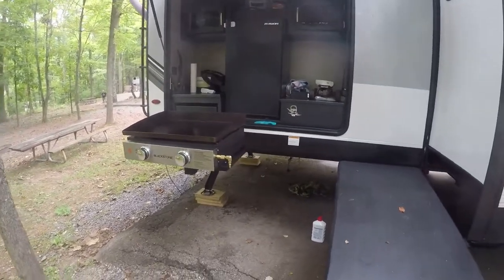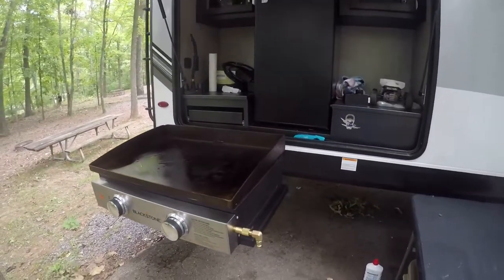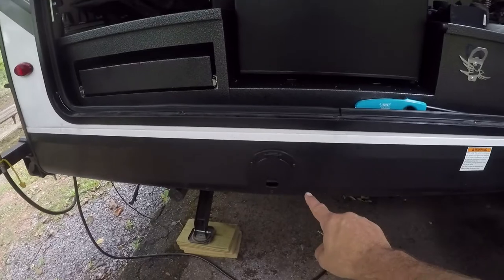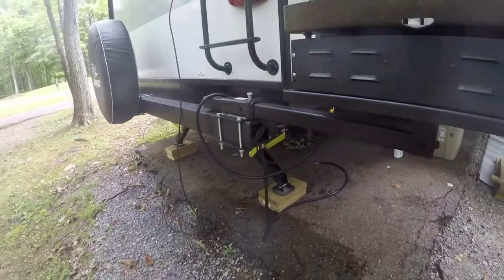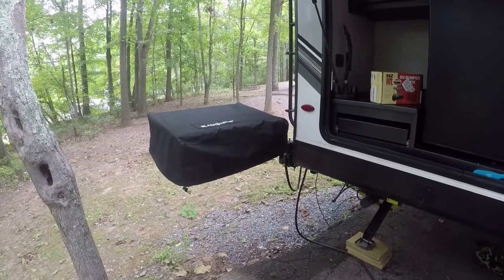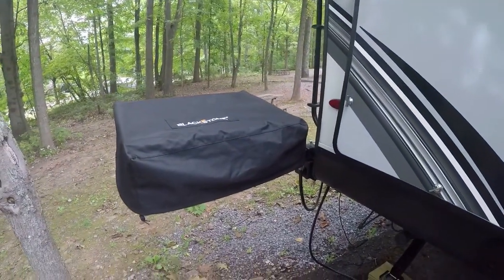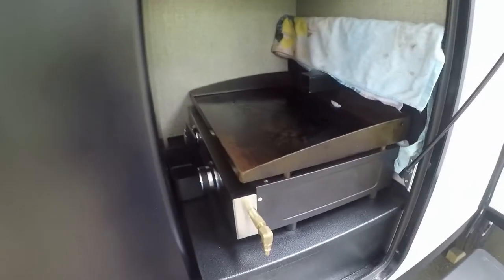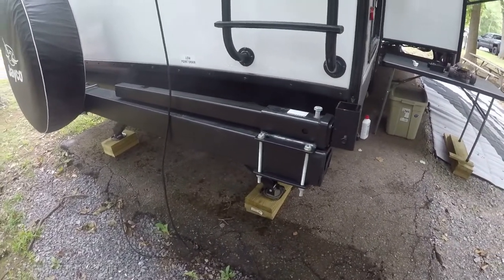Jayco Jayport relocate mounting location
The jayport receiver was not in an ideal location for my particular model so I came up with an easy solution to relocate it to make the jayport bar and Blackstone grill location more user friendly.